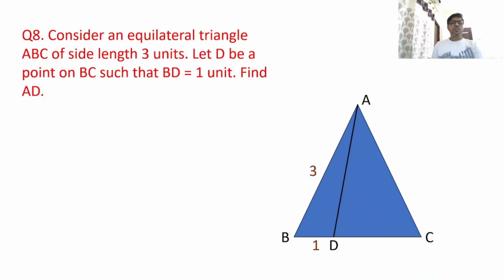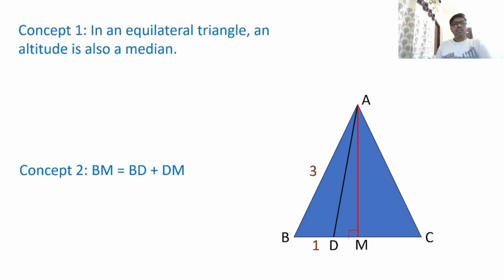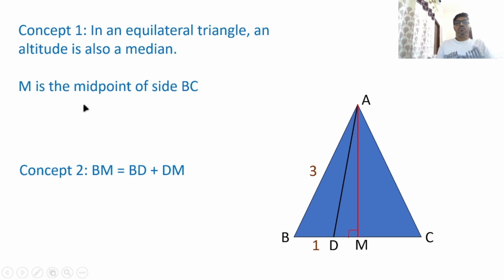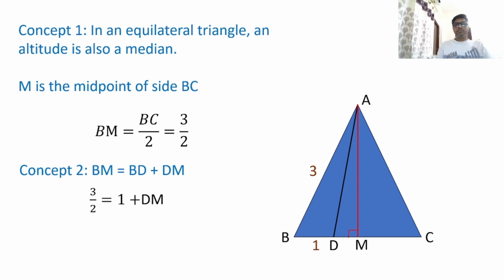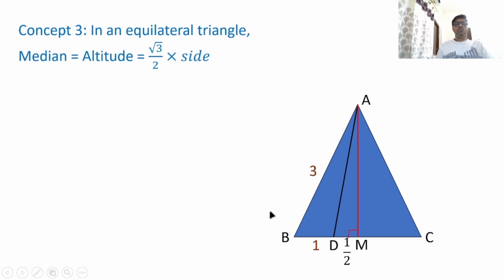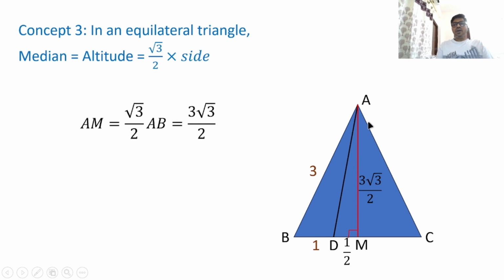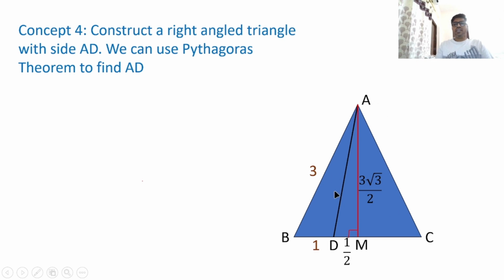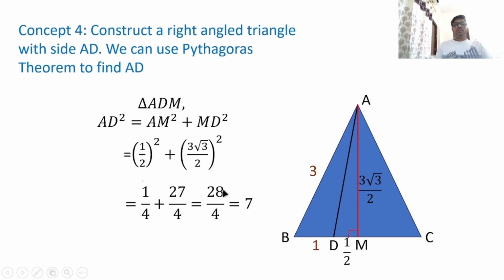Imp Q8_Triangles_Class X